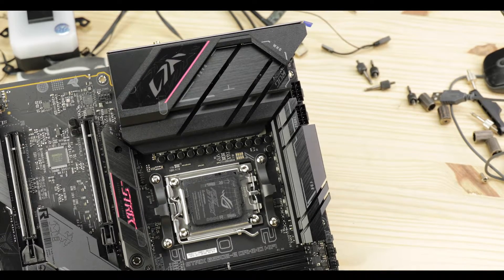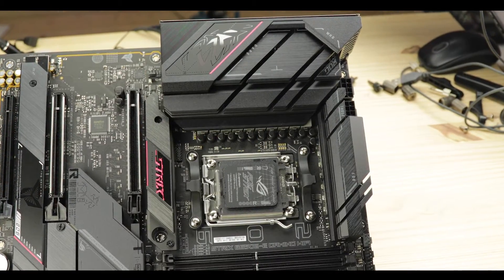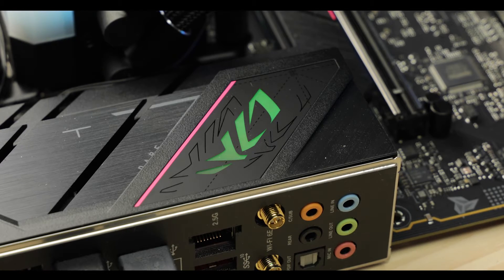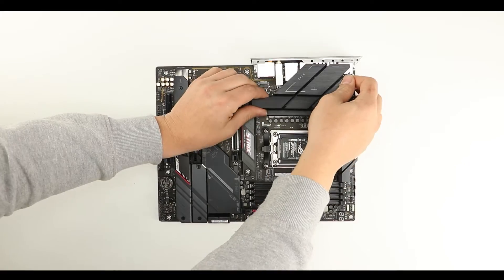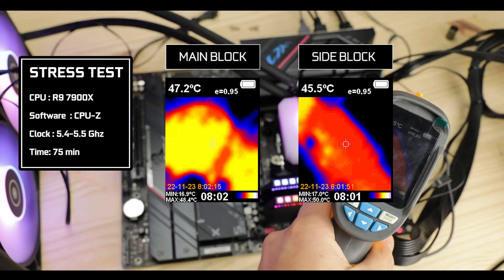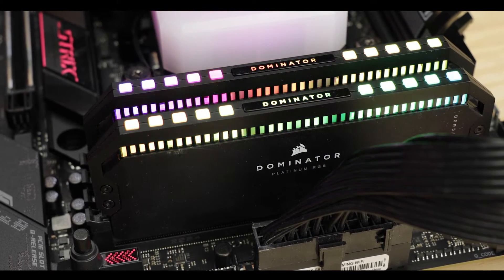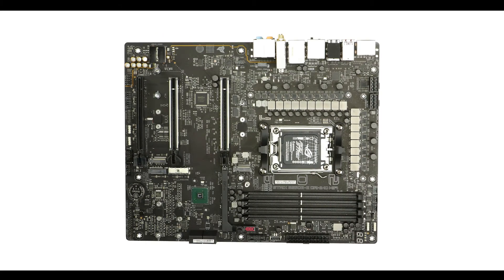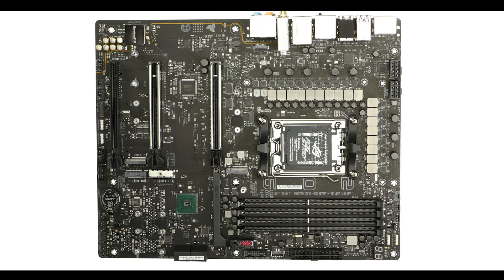ROG STRIX B650E-E GAMING WIFI : the only STRIX worth owning.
The ROG STRIX B650E-E Gaming WiFi is not only good, but also in many ways a better choice than its more expensive X670E variant.

It retains all its most important features and removes a solid 100 bucks (+) on its price tag!

ASUS redeems itself towards mid-budget gamers in a big way!

CHAPTERS
0:00 Intro
1:48 The PCB
2:11 Design
2:18 RGB
2:32 CPU Socket
3:07 VRM
5:01 RAM
5:36 M.2 SSD
6:56 PCIe Expansion
8:25 Back IO
9:47 B650E Chipset
10:25 Front Panel Connectors
10:50 Cooling
11:15 Troubleshooting
12:09 Conclusion